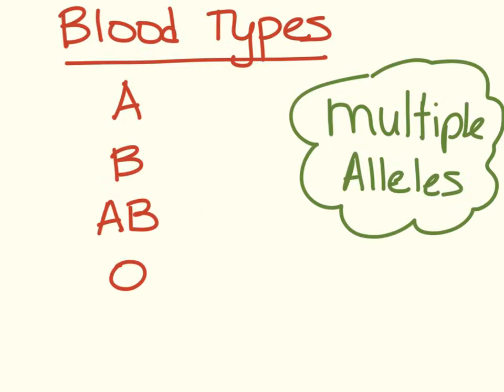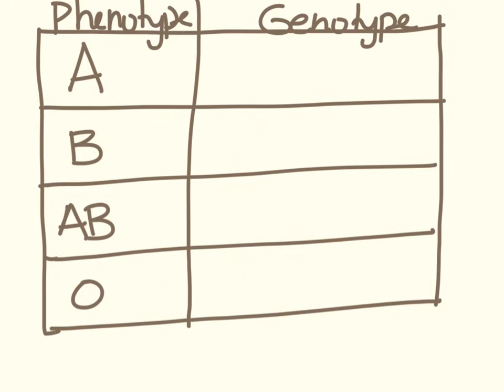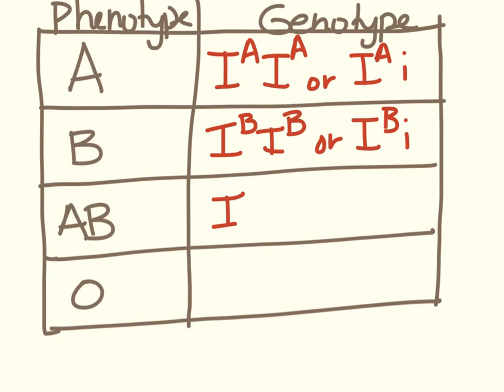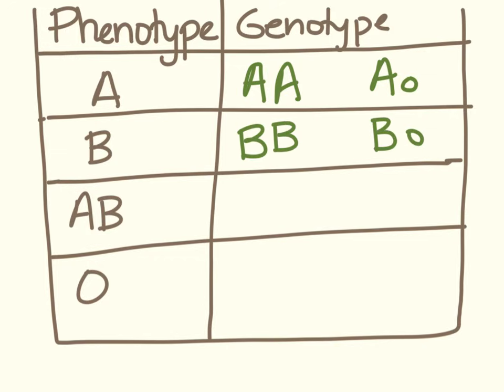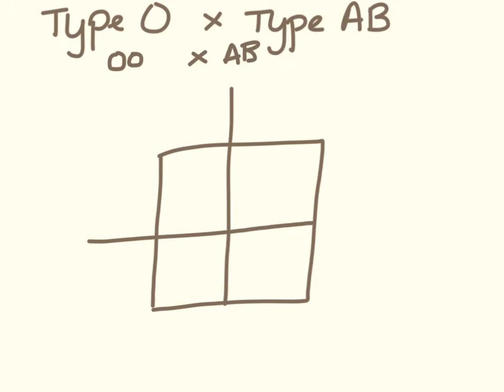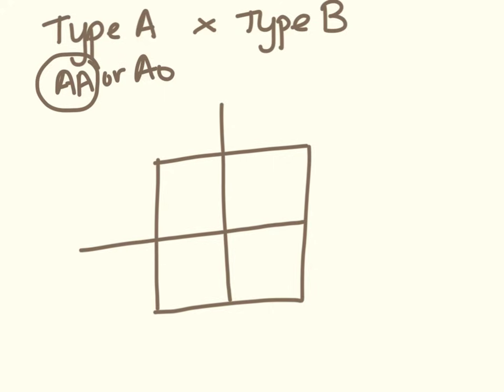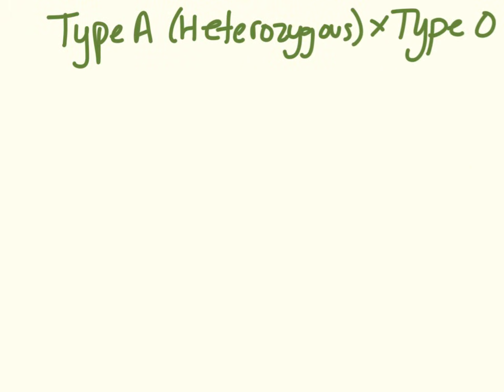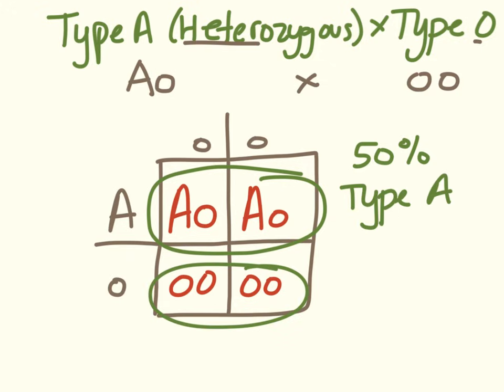Freshman genetics. Blood type problems